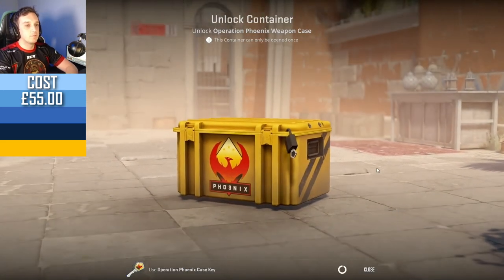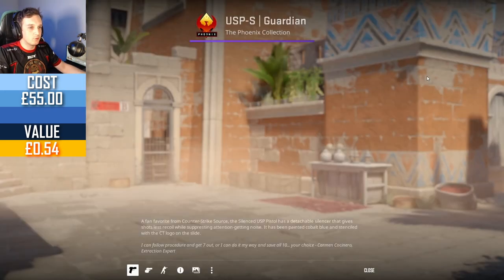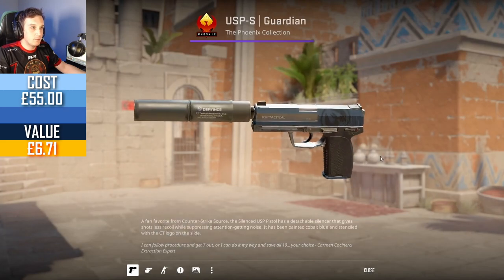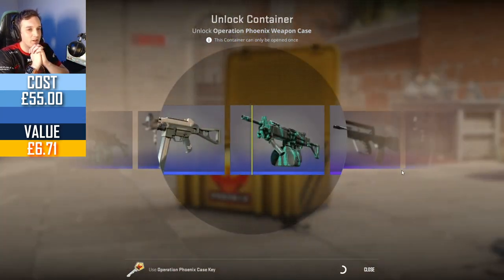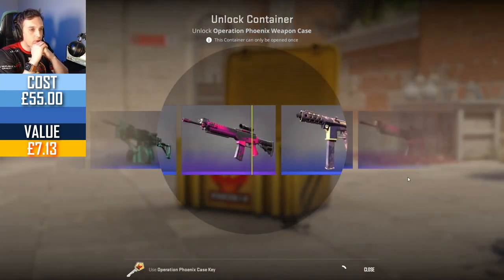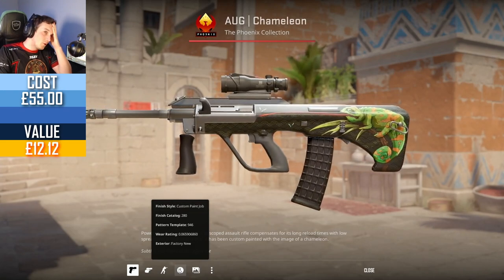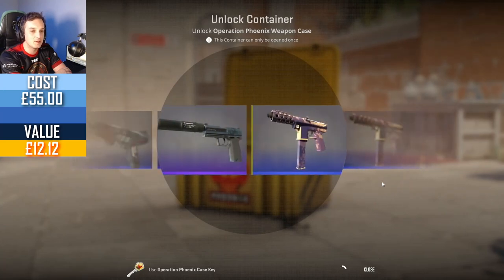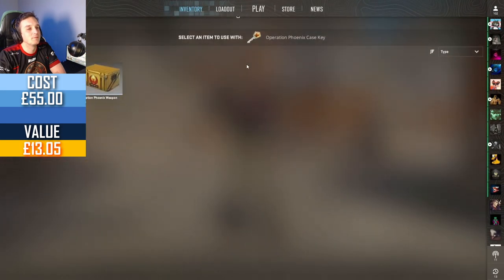Weekly Case Opening Ep. 202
If you won the giveaway, message on the discord and we can go through the verification process :)

If you'd like to donate a case for the next opening, or just show your appreciation for the series, send a trade offer here and you'll get a shoutout in the next video, I'll also put your name under my Steam profile as a donator

0:00 First set
2:20 Giveaway
2:45 Despair

Made by Qzak~